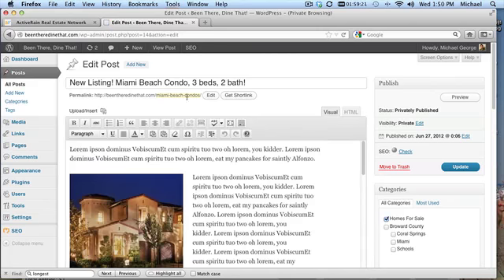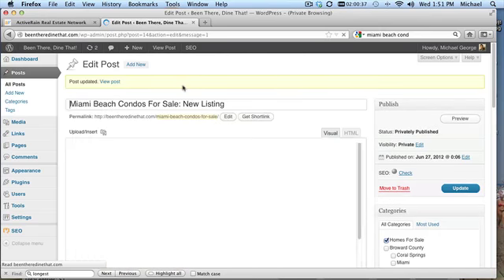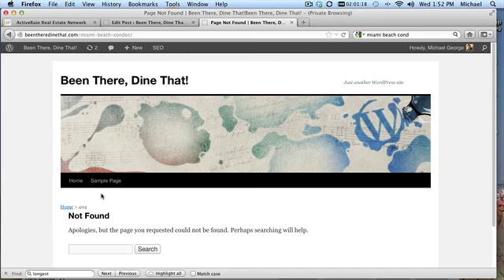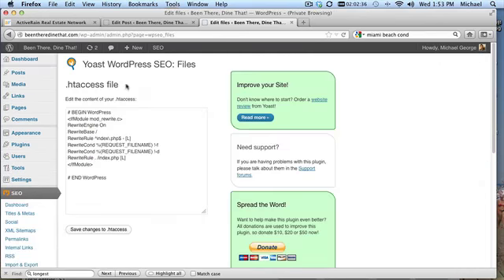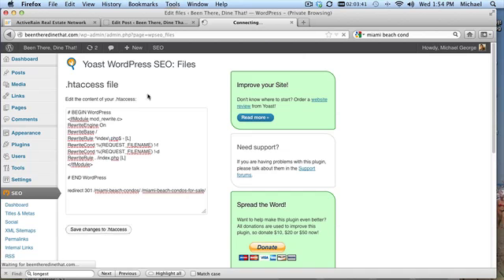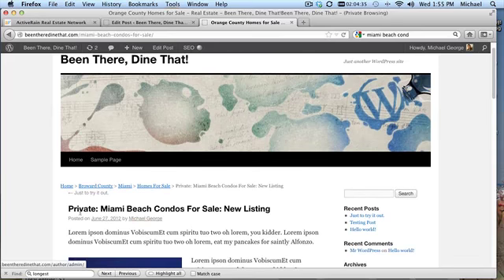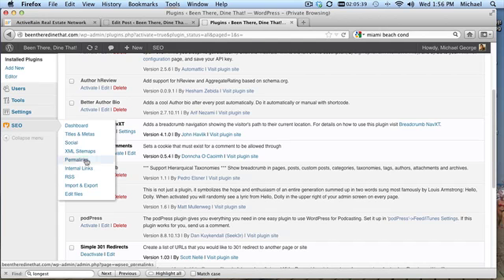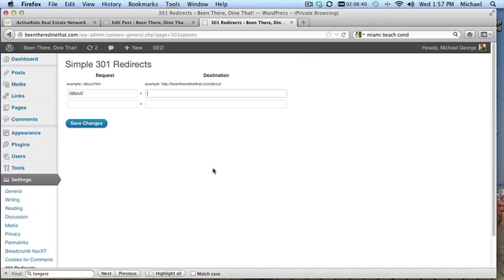Create 301 Redirects In Wordpress, Easy Peasy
How to create 301 redirects in Wordpress, for SEO purposes. You don't want Google indexing two pages with identical content and different URLS, so you make a 301 redirect from your WP dashboard. It's simple and fast.